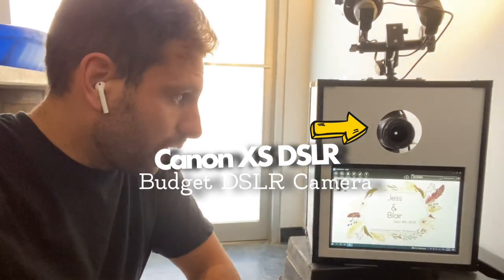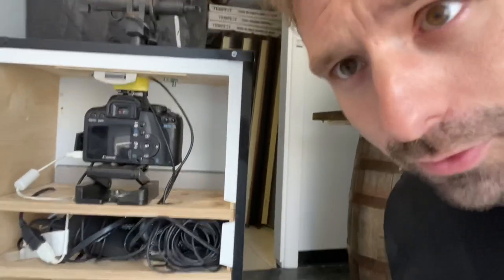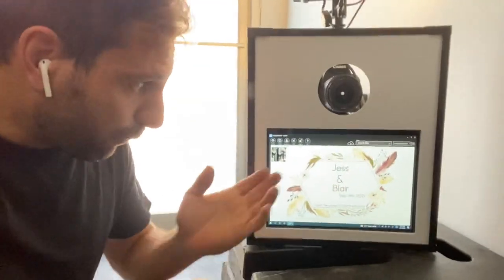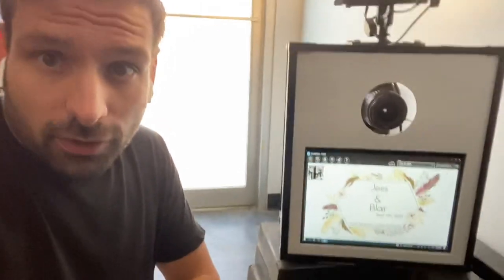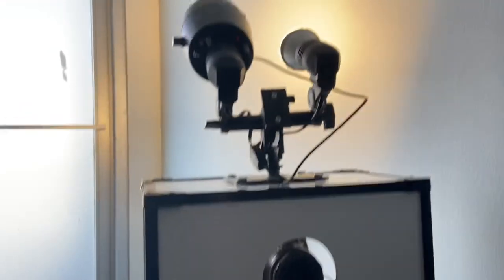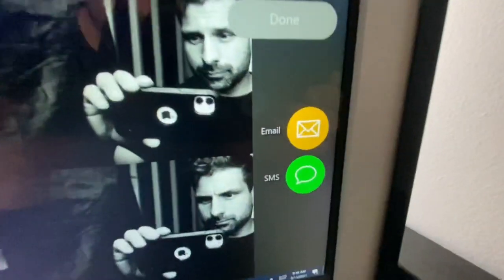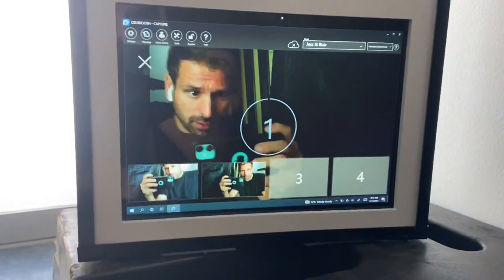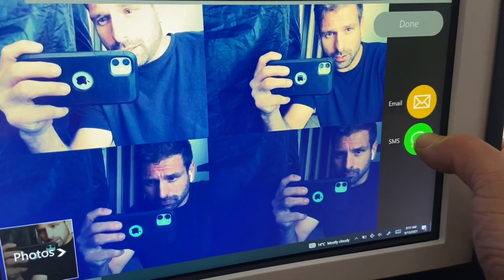Surface Pro Photo Booth DSLR Setup With Webcam Backup Info / using DSLR Booth on my DIY build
3. Once You Make The DIY Photo Booth Learn How To Market Them

Common Question I receive:

Q: How do you take bookings?
A: I am a Check Cherry photo booth booking software user, Booqable rental software user and a Party Cad 3D tent modeling software user. (They’re my secret weapons for taking  bookings)

For photo booths, DJ’s and photographers I recommend checking out 🍒 Check Cherry 🍒 .

If you’re thinking about signing up to Check Cherry click here for $50 in extra credits.